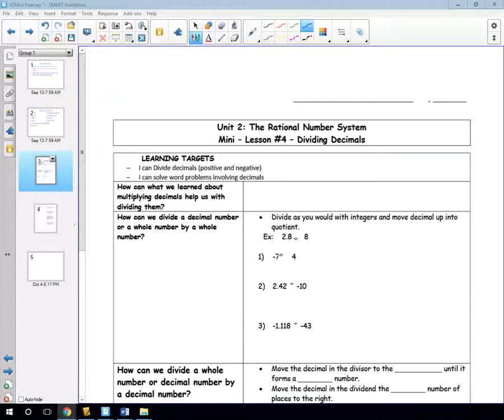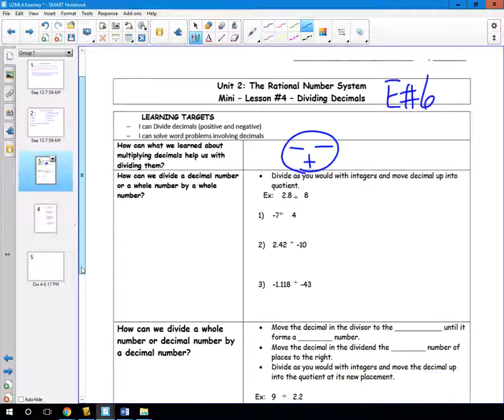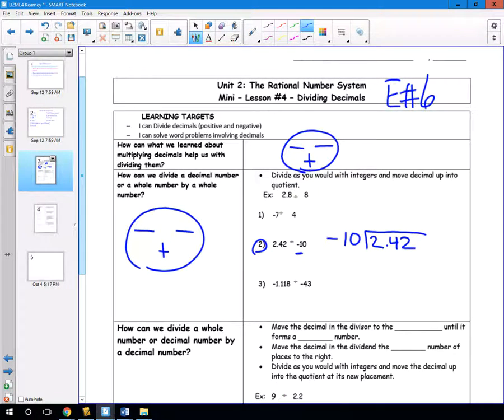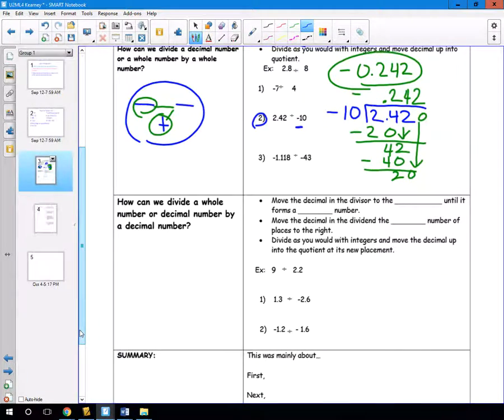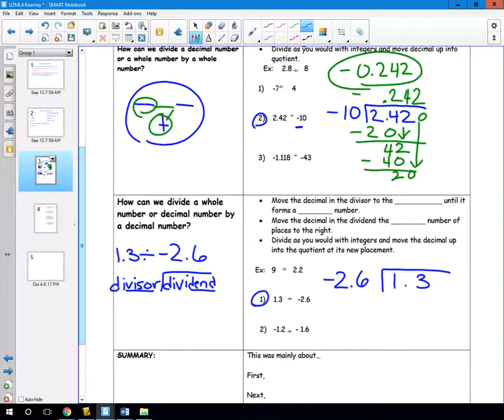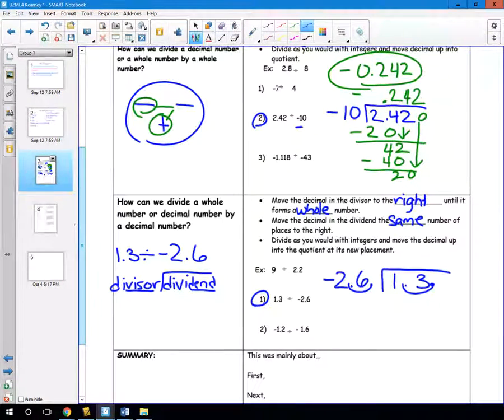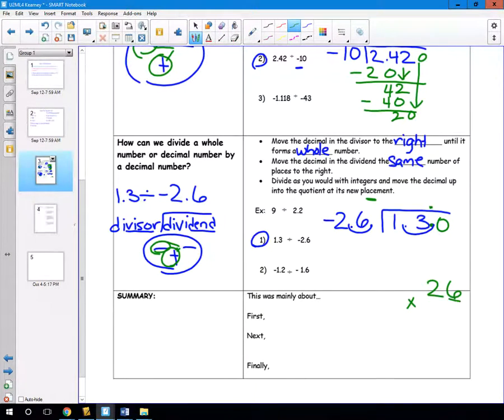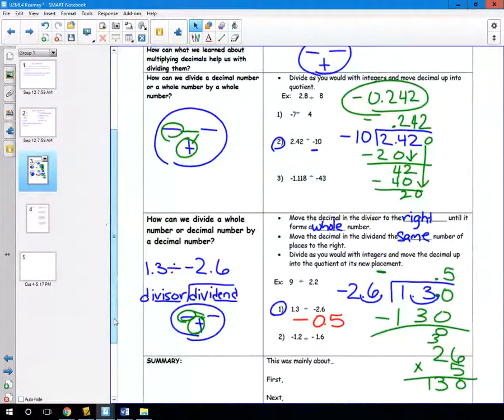U2ML4 Dividing Decimals Kearney 2017